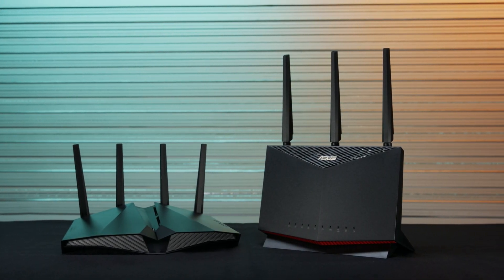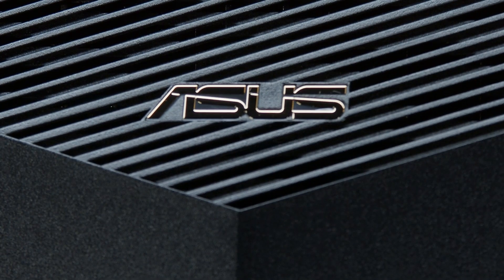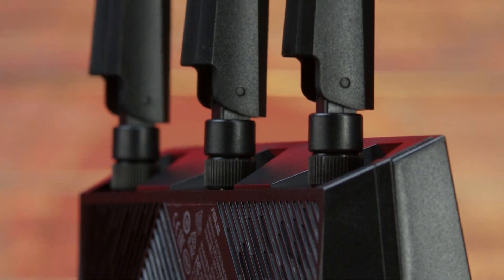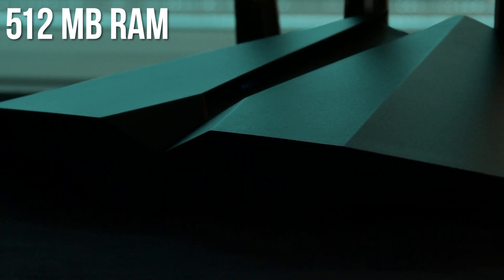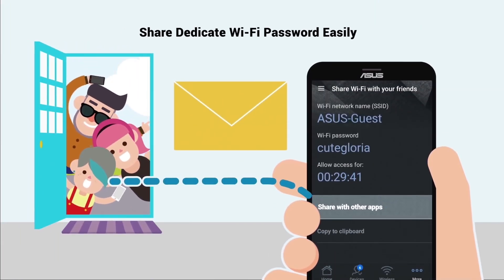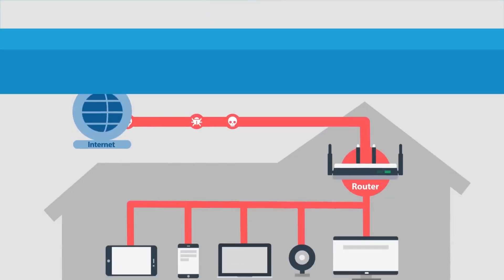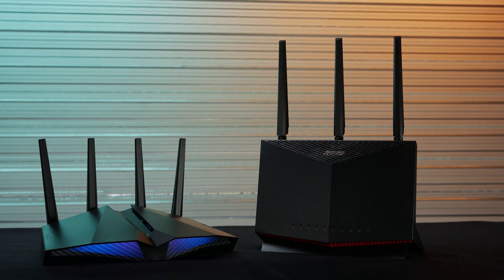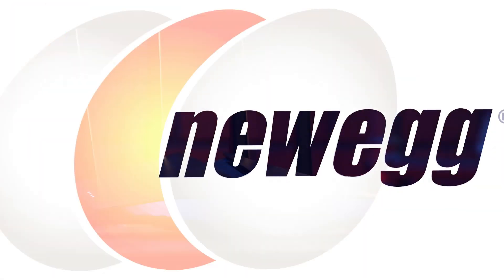With ASUS AX86U and AX82U WiFi 6 gaming routers, games come first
The WiFi 6 age is here, and if you aren’t taking advantage of it already, you’re really missing out. Here’s a look at two of the newest and most advanced gaming-focused routers from ASUS, the AX86U and the AX82U. The 86U router features an impressive 1.8 GHz CPU and a full 1 Gig of RAM, along with features designed to help deliver peak wired and wireless performance. The 82U offers slightly different specs and adds some stylish RGB lighting controllable via the ASUS router app.

 The WiFi 6 standard is faster, more energy efficient, and has a longer range – but where it really excels is in lowering the latency in crowded WiFi networks. So WiFi 6-enabled routers can make browsing the web on your phone or laptop faster and easier, and they can also significantly improve your experience when gaming, whether you’re on a PC or a console.

This video was produced in cooperation with ASUS.

Follow Newegg